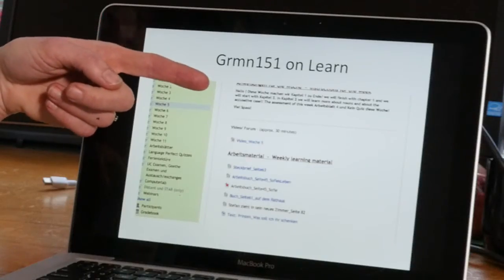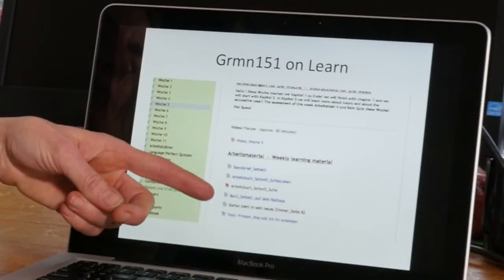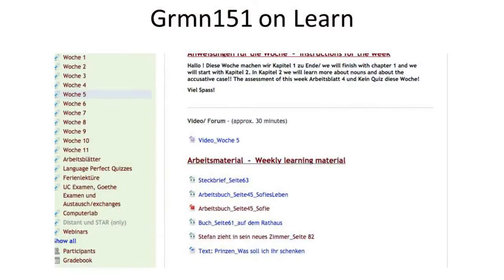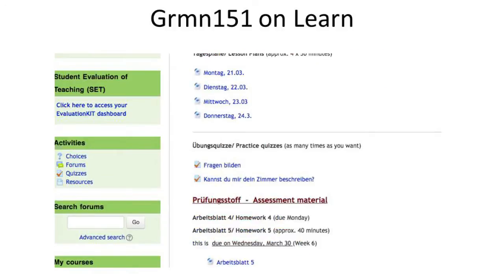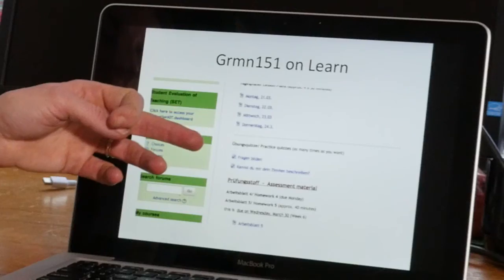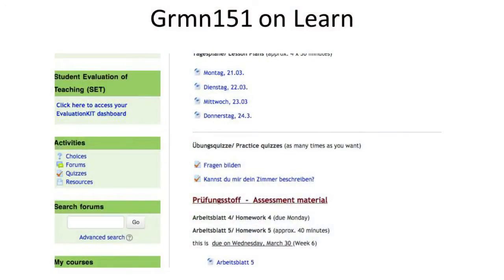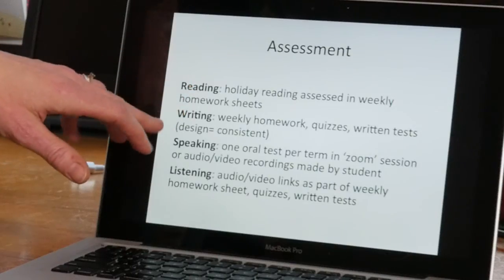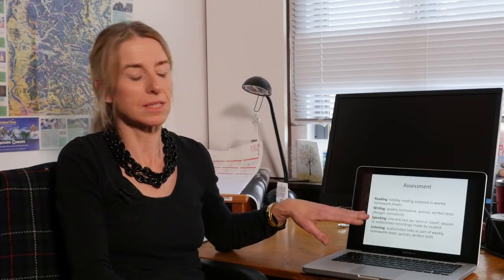Vera Leier Teaching Week